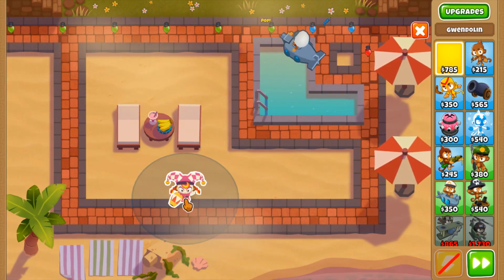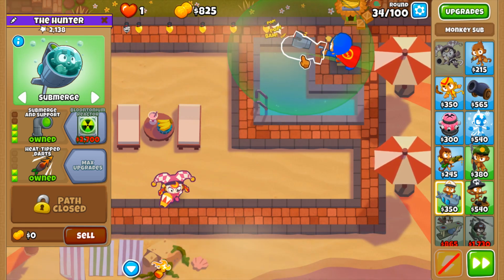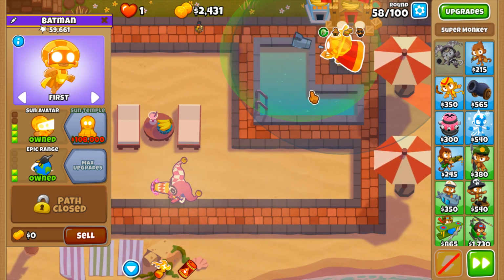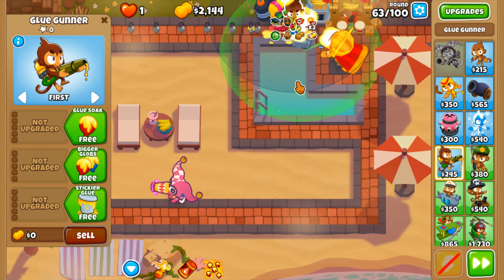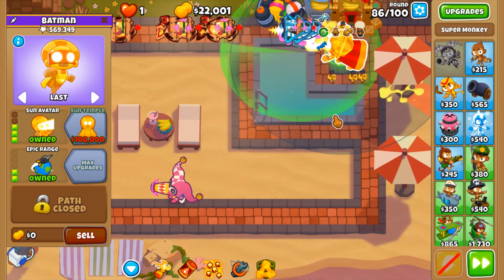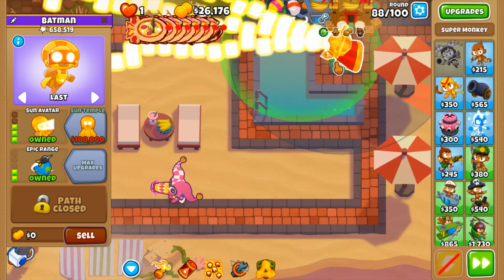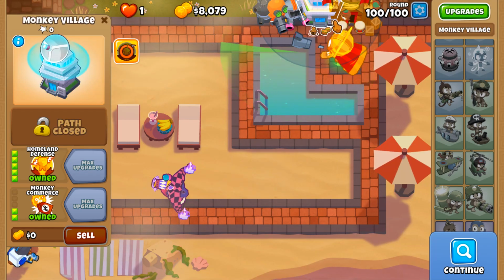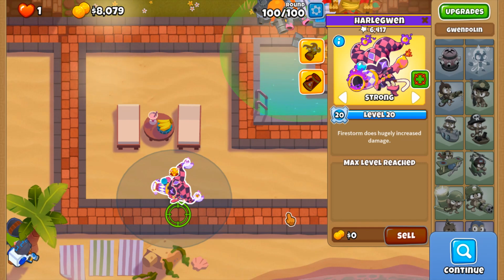Bloons TD 6 - Sun Avatar 2MPC with Harlegwen and no Alchemist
This is something I figured I could do in response to the video by @FlareBloons where he did a Sun Avatar 2MPC run recently. I have my own take, namely to disallow Geraldo for his Geraldo things, and also Alchemist because that tower is a drug, seriously.

I must say that Sun Avatar is an all-arounder attempt by Super Monkey, which generally focuses on blimps otherwise, and it is actually stellar at that, at the cost of single target damage that now relies on dealing with the shotgun-style spread. Affording Super Monkey at all, though, was a chore, and setting up B2 Villages didn't make things easier, but once Epic Range is up and running, things stop being difficult for a while. In the meantime, I used Harlegwen's Cocktail of Fire for the Round 24 Camo Green as well as some of the overwhelming pressure on the waiting rounds, and there's also the matter of needing Barbed Darts to make sure covered Yellows/Pinks aren't horrible to deal with, not a big loss with Heat-Tipped Darts being needed for the earlier Leads anyway with Harlegwen's position deliberately being bad for the obvious purposes of this.

Sadly, I couldn't bank for Ultra Boost. That's not happening. The defenses just break down on Round 95 if we try for that overpriced disappointment. I just opted to get the usual Overclock and Call To Arms/Homeland Defense. I would have preferred to avoid using Bloon Sabotage, but Round 99's Fortified DDTs are too touch-and-go for that.

In the 90s, covered Super Ceramics makes activation management important simply because those can slip through on the last pass way too easily. The needed micro is far from unusual, but not something worth slouching on. And the clincher is that Sun Avatar also has performance issues with the BAD as well. You might notice that I used Firestorm twice on that thing even though it's a single target. That's actually for the +1 Damage improvement from the Heat-It-Up boost, particularly magnified by Sun Avatar having 1 Damage per hit at base. Believe me when I say that it's necessary here. Oh, and imagine that, how Harlegwen is better at boosting the Super Monkey than Obyn. Not only that, she lets the Sun Avatar break the BAD layer whatsoever here. How does that work?

Also, this was worth recording to display how Harl should have had a unique voice line for DDTs. She has a generic AND uncharacteristic comment for BFBs, ZOMGs, and DDTs. It gets annoying fast. DDTs would be worth a vibrant comment to begin with, so that should be fixed.